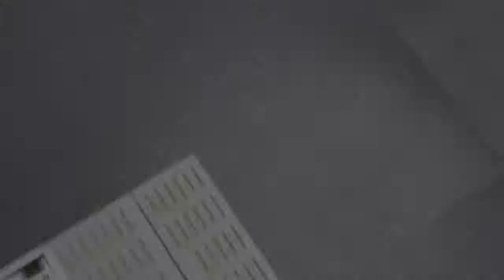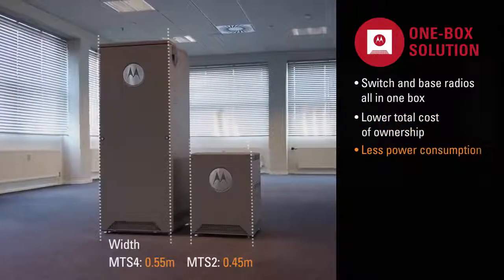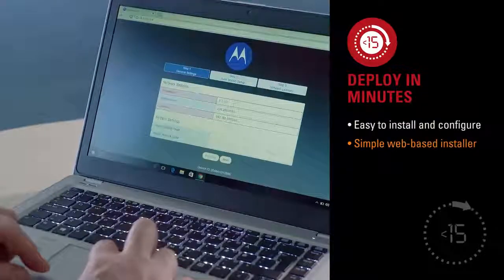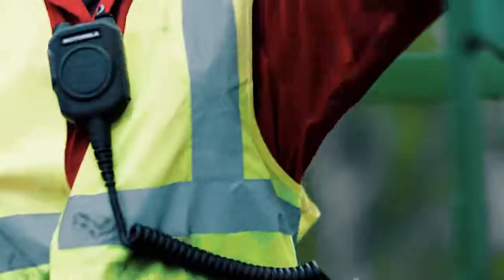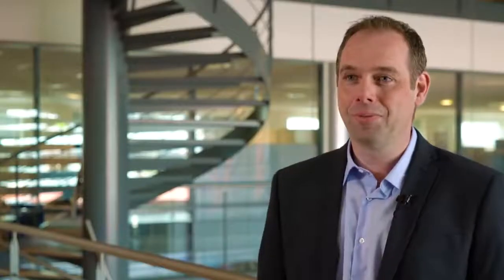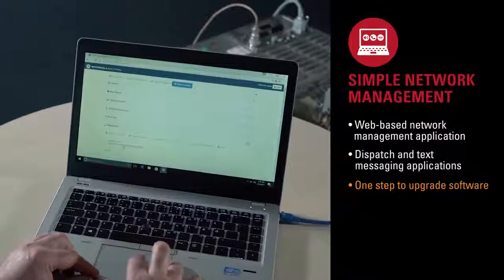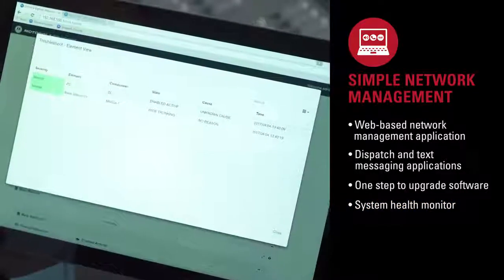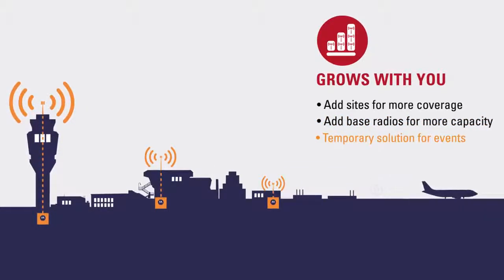Motorola DIMETRA Express System Explained - Tetra System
Contact Radiocoms to quickly integrate Motorola DIMETRA Express into your network, provision multiple subscribers, and complete installation easily using browser-based apps and tools. Once it’s up and running, DIMETRA Express is easier to manage and operate through web-based network management and dispatch applications.

Motorola DIMETRA Express offers the voice, short data, and telephony services your teams demand. And it’s expandable to multiple sites so it can grow as your business does.